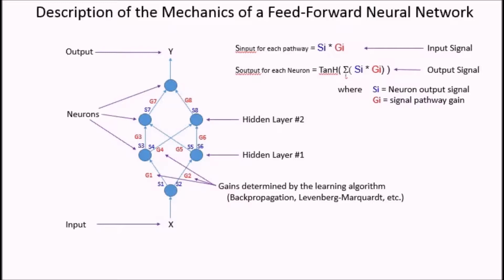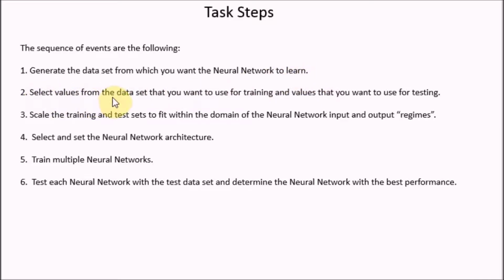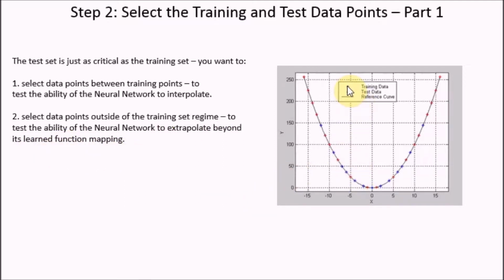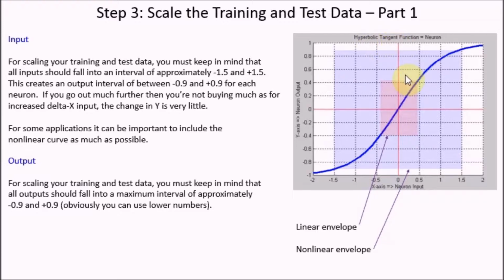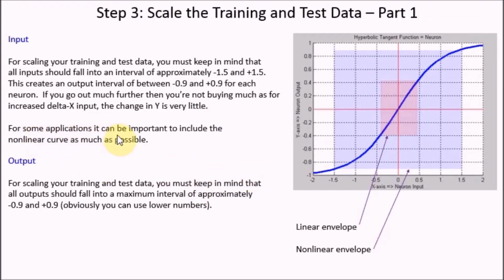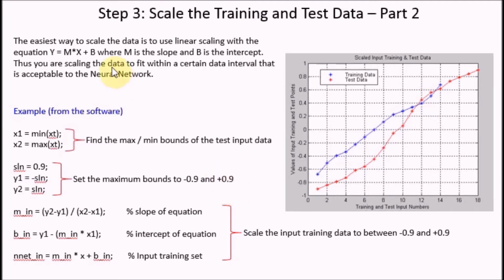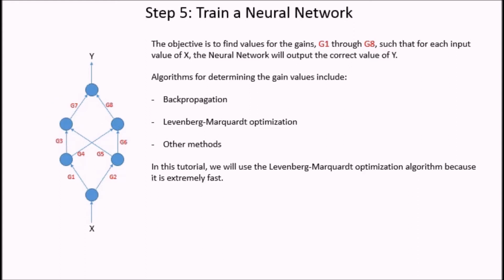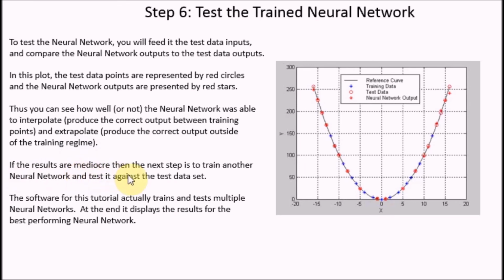Learning to Apply Neural Networks - Tutorial 1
The first video tutorial discusses the fundamentals of training a Neural Network to learn a quadratic function.